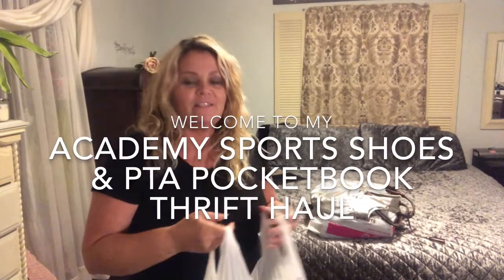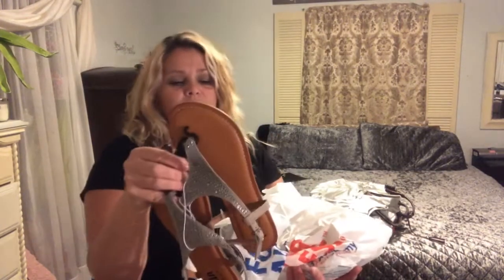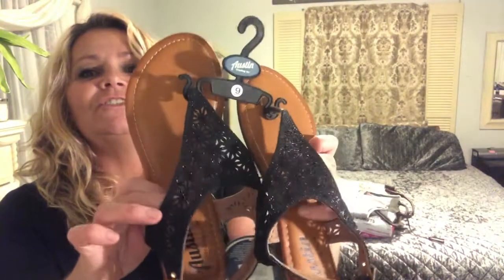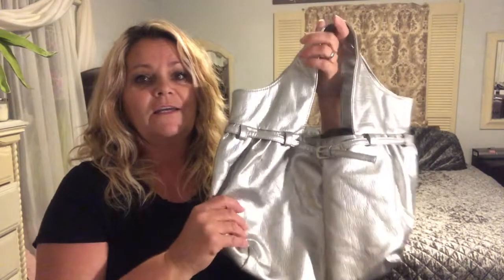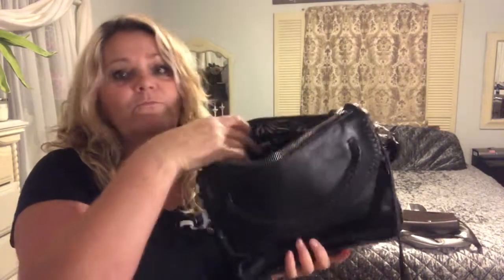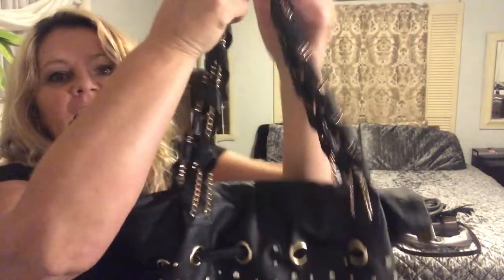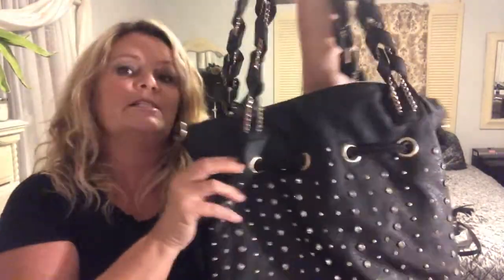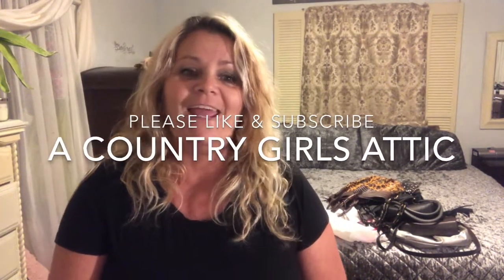Discount Shoe Haul Thrifted Purses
Hey Y'all! Thanks for stopping by to see what I hauled! I got some really good deals on some summer shoes and thrifted some really nice purses. I love to thrift for almost anything my family and I can use or need. Its not a hobby, its my passion!!! Saving money always makes me feel good!!!